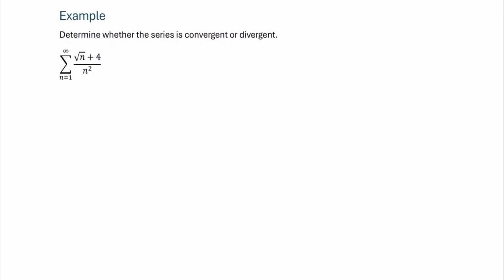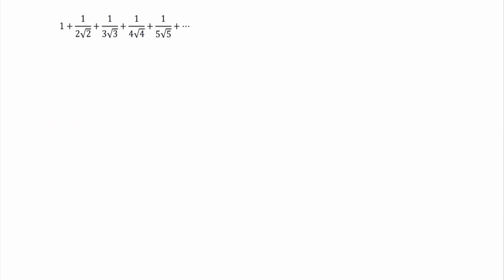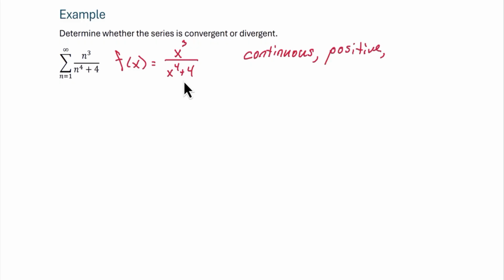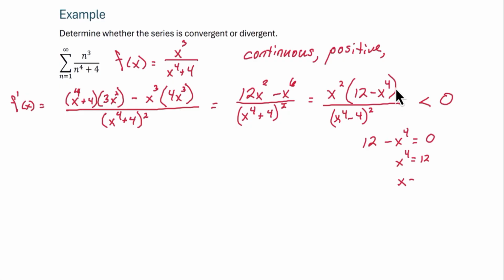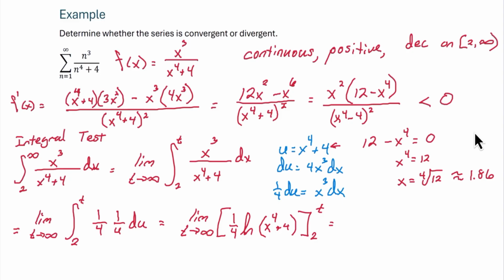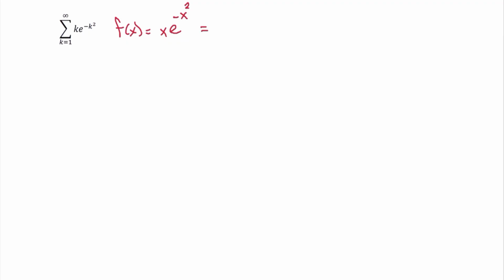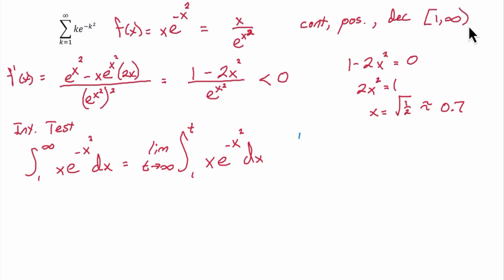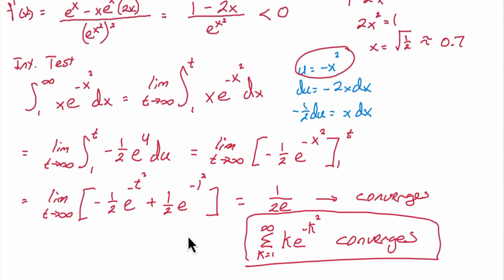P-Series and Integral Test (more examples)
Calculus 2 Lesson 26b: More examples of p-series and integral test

0:00 Example 1 (Convergent)
2:45 Example 2 (Convergent)
4:05 Example 3 (Divergent)
11:48 Example 4 (Convergent)